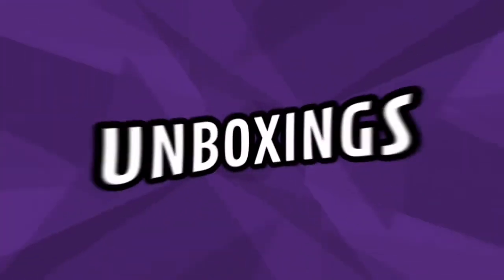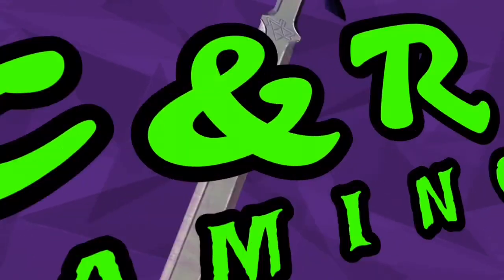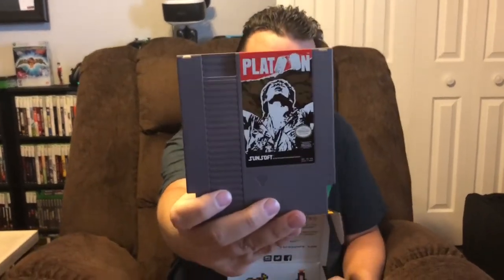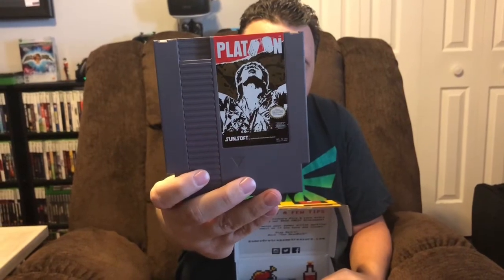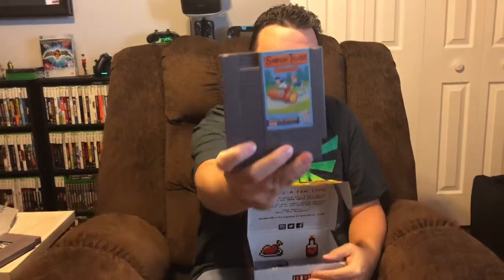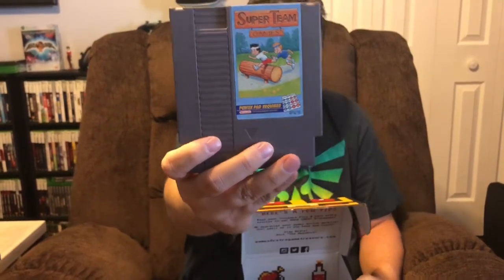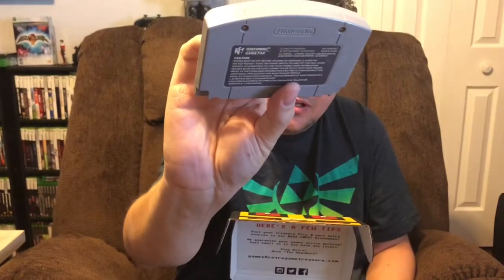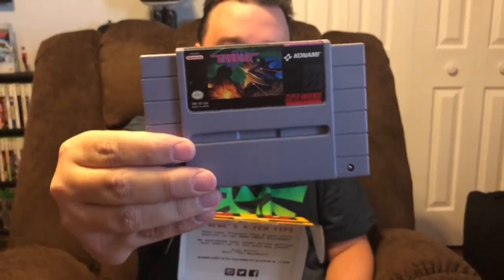Retro Game Treasure December Unboxing #7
This is our 7th Retro Game Treasure unboxing.  If you are interested in more information please visit the below link to their website.